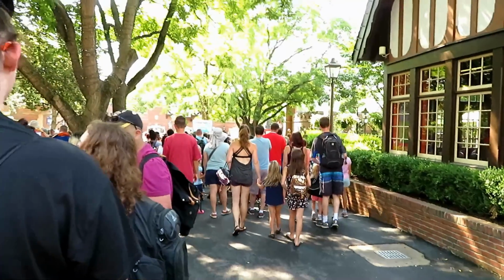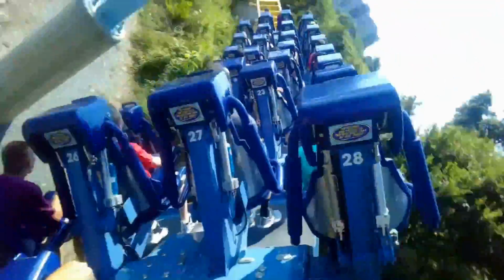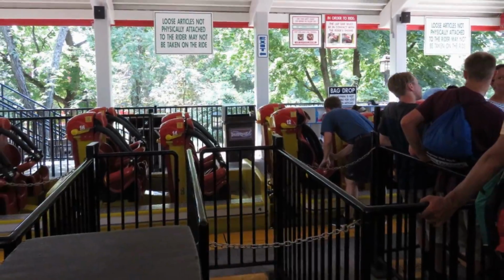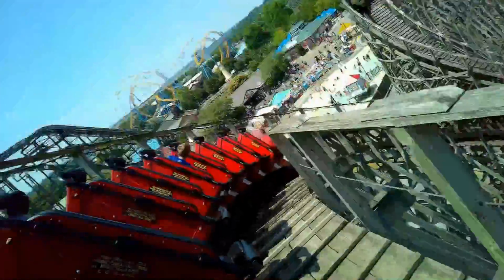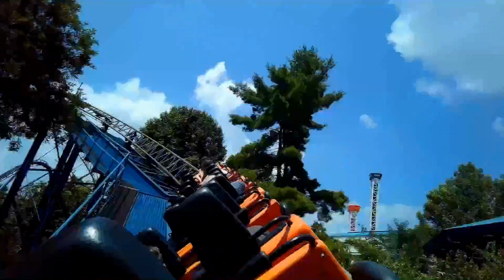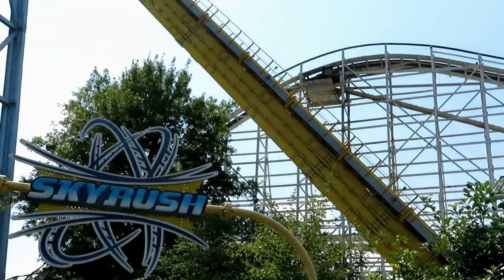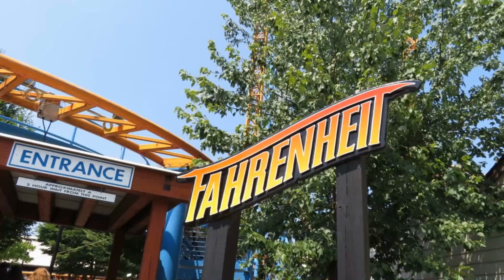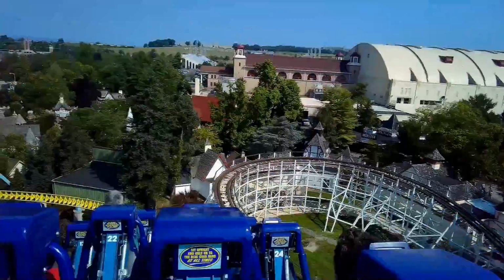Hersheypark - My Experience & My Realtime Rant on Skyrush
This is the rundown of my first experience at Hersheypark on Monday, July 16, 2018.